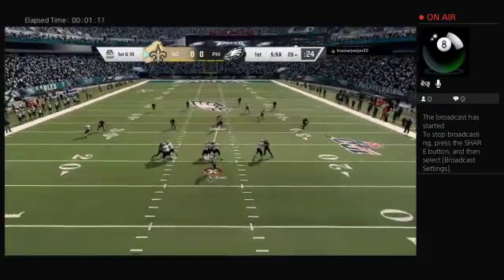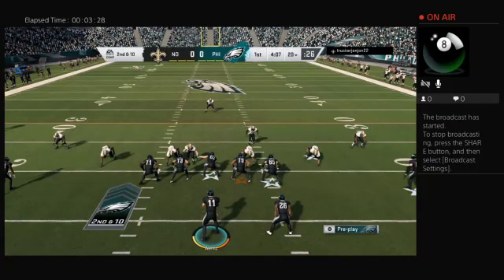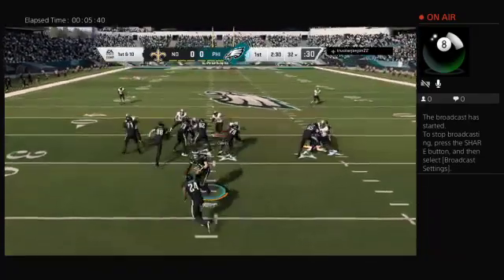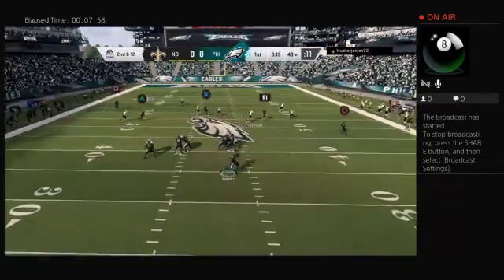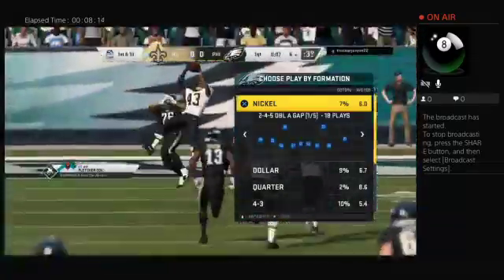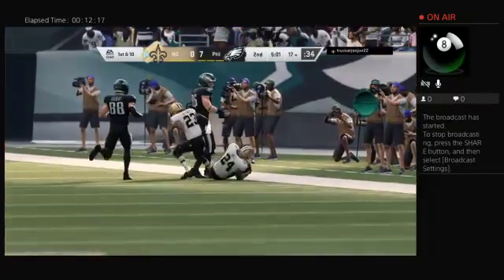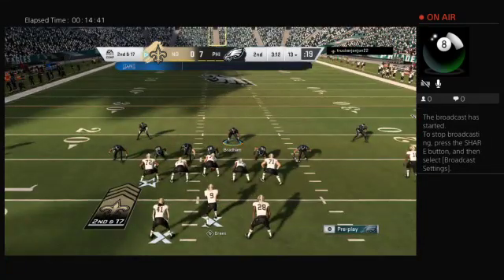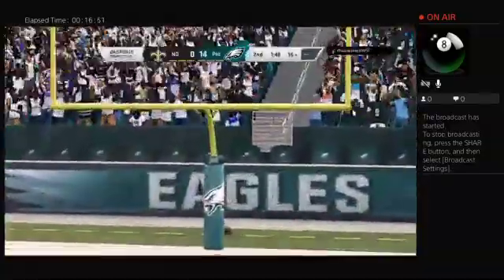KSTACK1687's Live PS4 Broadcast